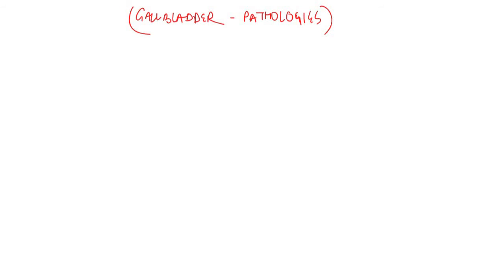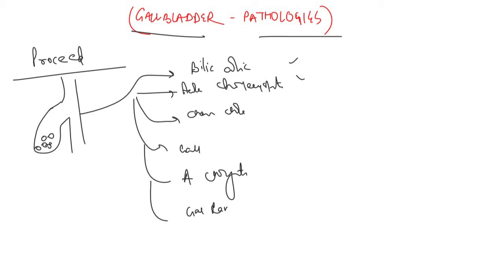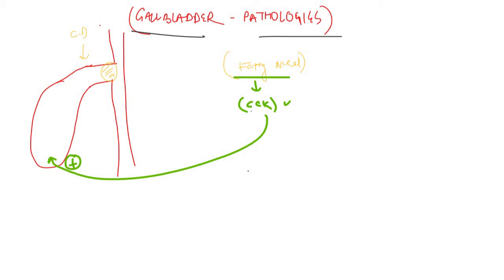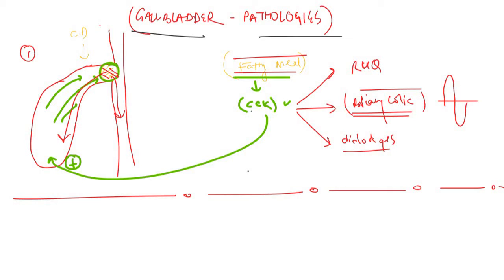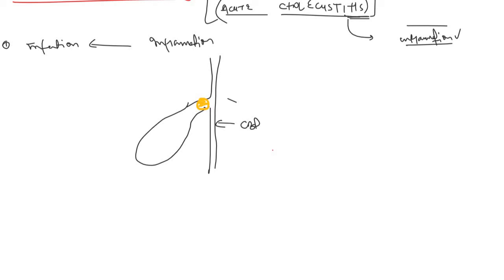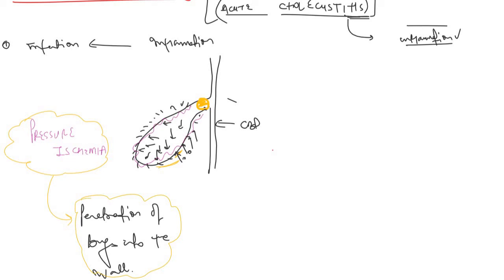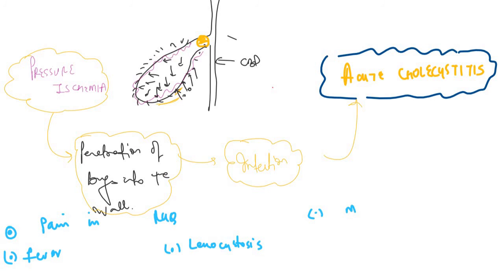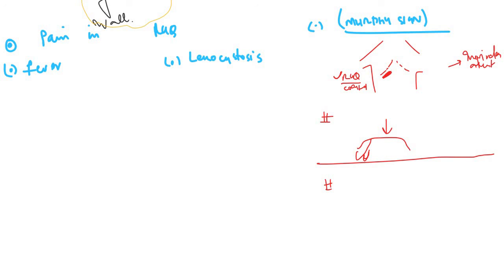Acute Cholecystitis Made Easy | Usmle step 1